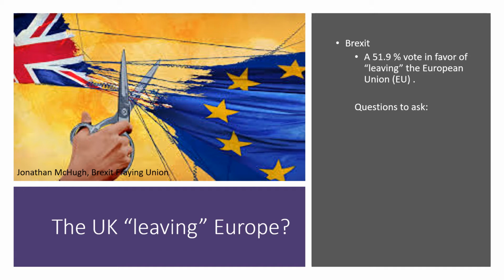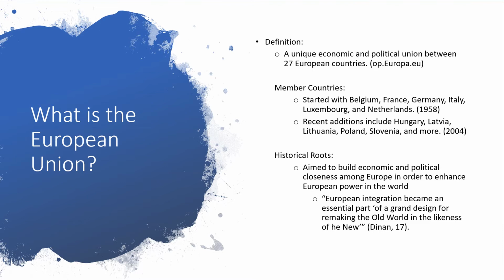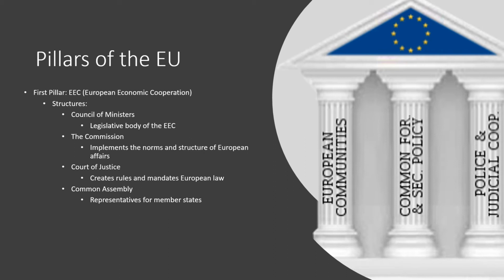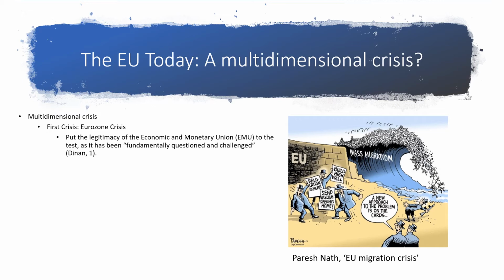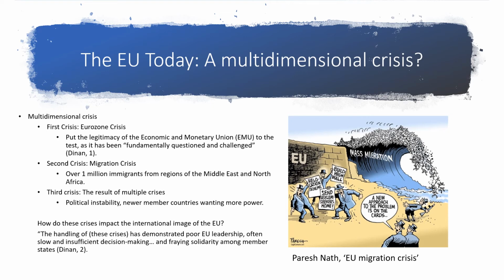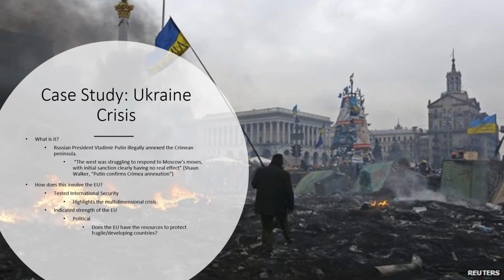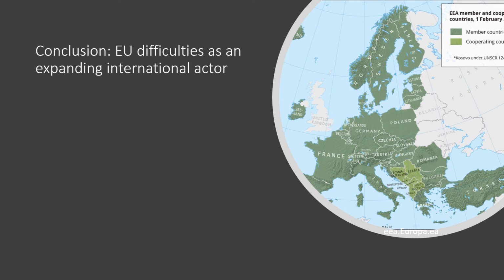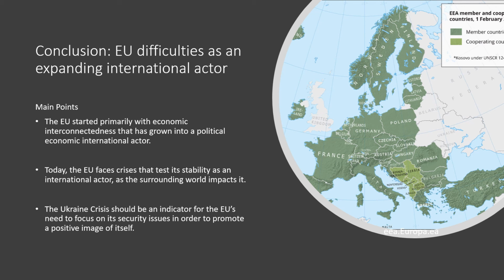The European Union: Background and Modern Problems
Virtual Presentation for INST200, CSU.
*Important*
PowerPoint does not allow footnotes, and so on the bibliography slide there is a citation to a previous Professor I had my semester abroad, and so therefore information was gathered through notes taken and referenced in his lectures, shown at the end of this presentation as "Steffano Procacci". This is in reference to the slide on the pillars of the EU.